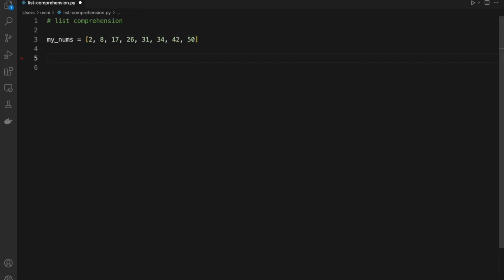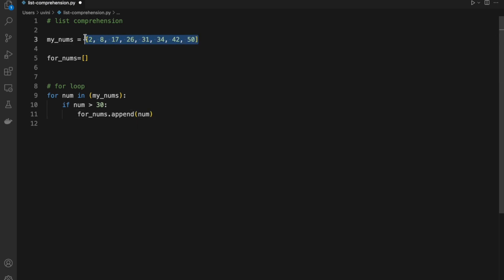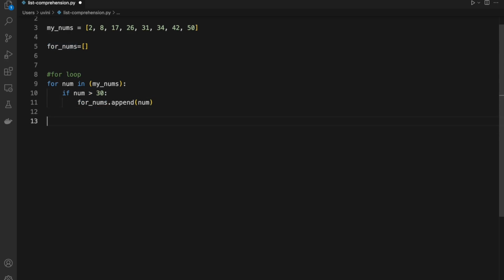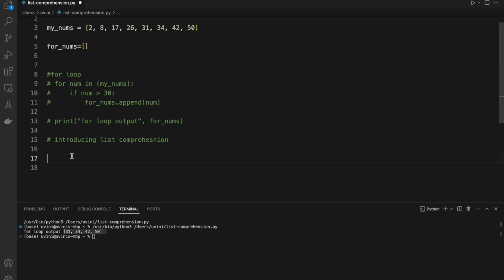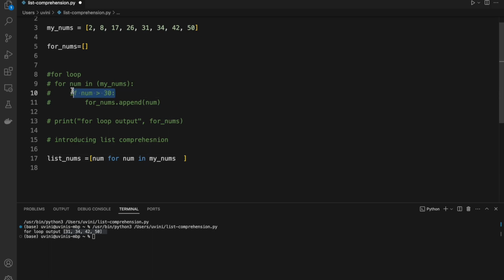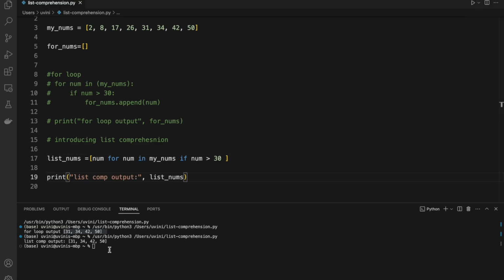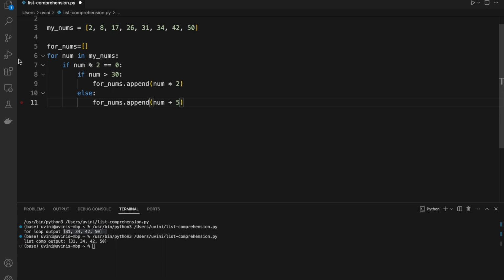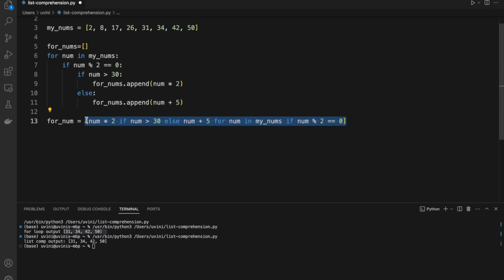List Comprehension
This video talks about List comprehension an efficient ways to avoid writing loops to make your code more readable and faster.